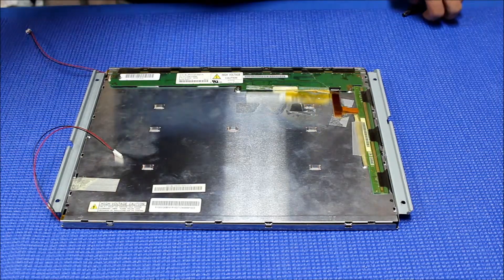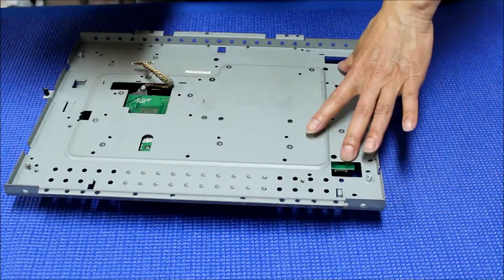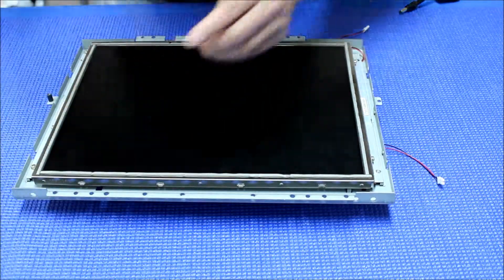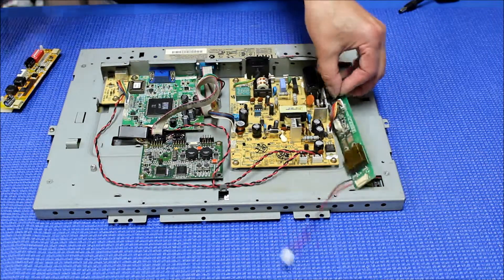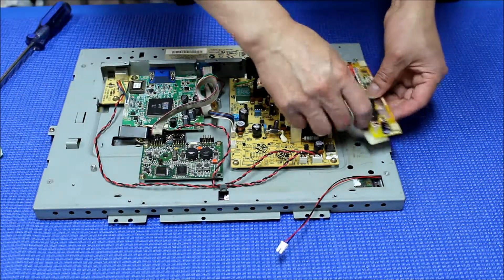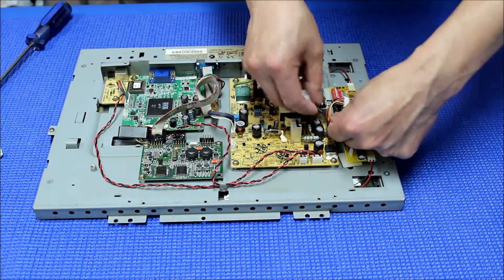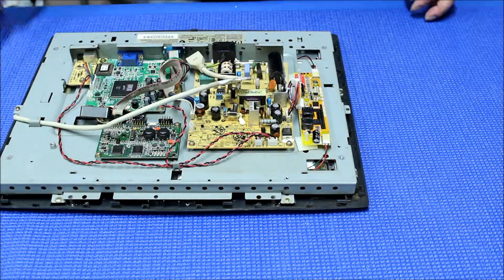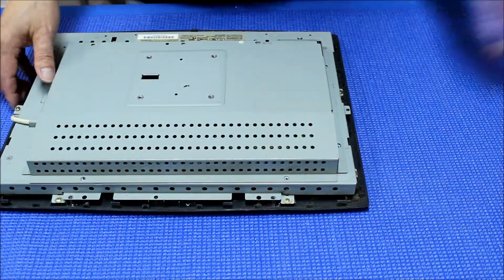Elo Touch ET1545L, Part 3 of 3